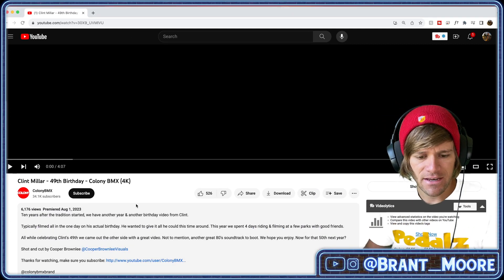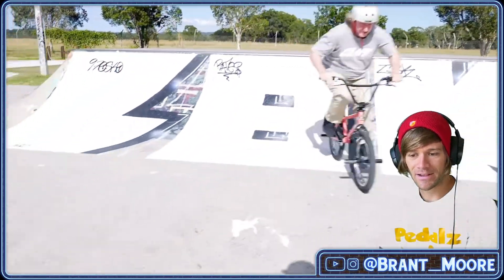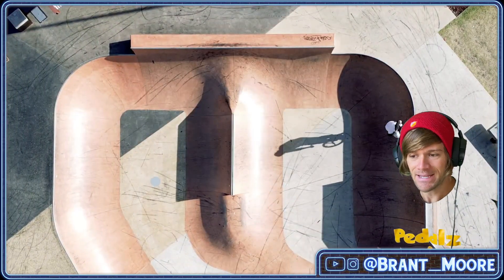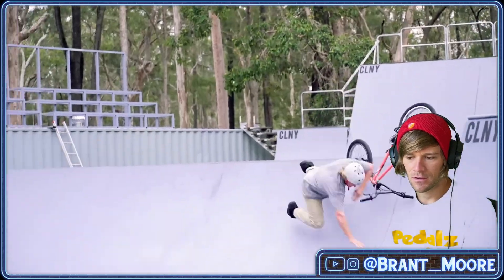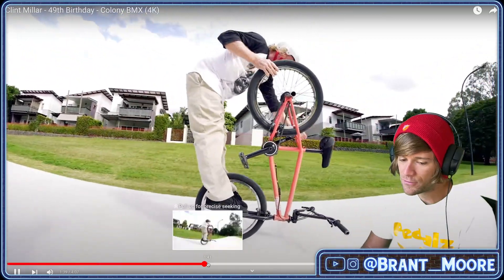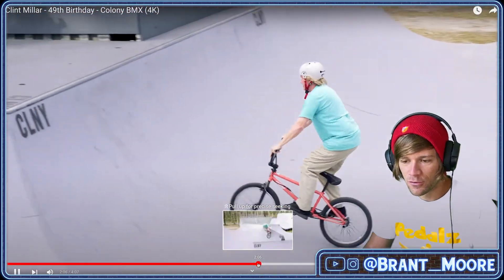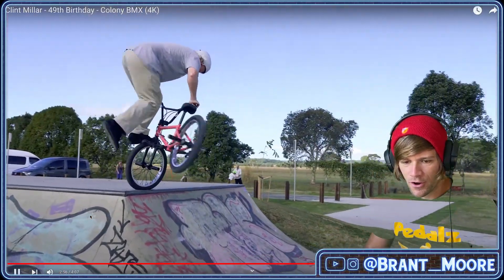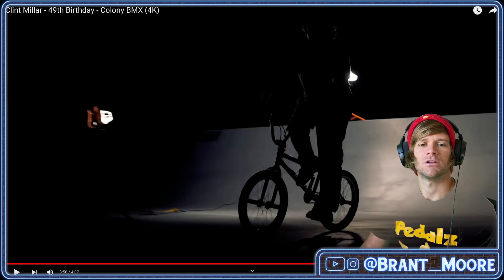More Proof That You Don't Get Old Till You Quit! - Clint Millar - BMX REACT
This was a fun video to watch and Clint absolutely killed it. There's so much amazing riding in here for a person of any age let along being 49!
Hell yea Clint and hell yea Cooper for putting this together so well!